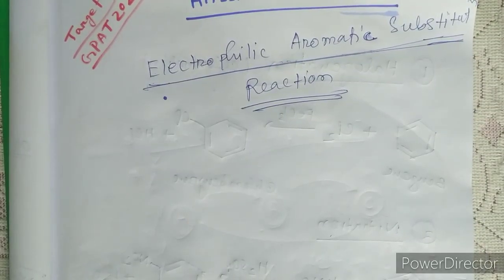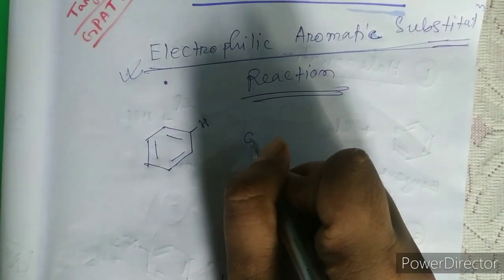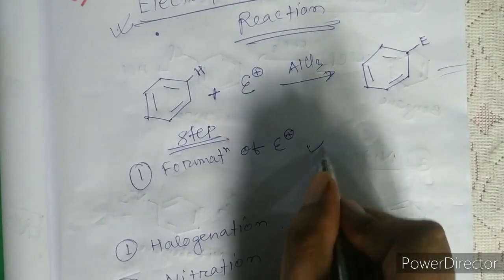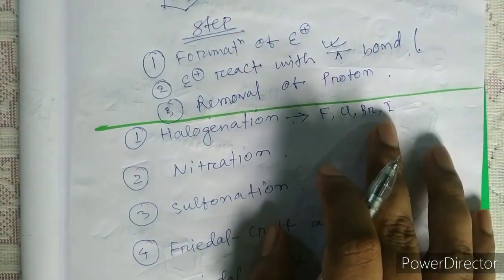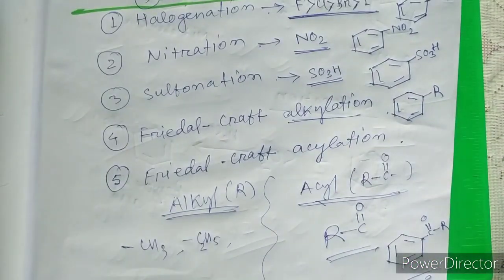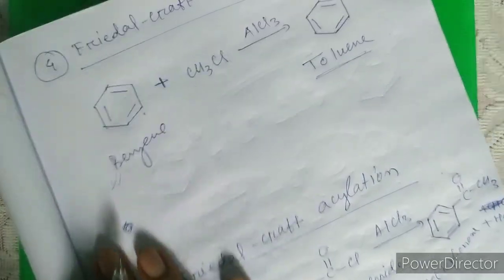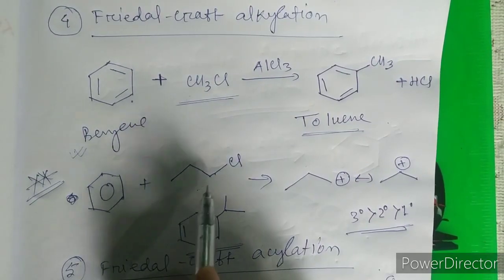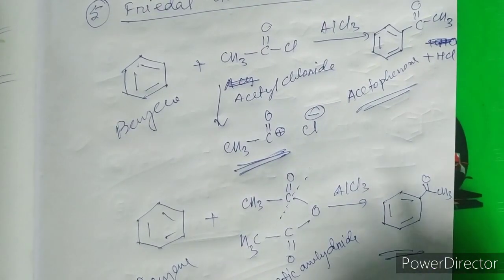ORGANIC CHEMISTRY (Electrophilic Aromatic Substitution Reaction) TARGET GPAT 2022 🎯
In this video we discussed about very important organic chemistry portion that's electrophilic aromatic substitution reactions...guys subscribe my channel for upcoming videos..till gpat 2022 we will cover all the important topics..join our telegram channel Hassan Academy .. go through below link.. Thanks 😊